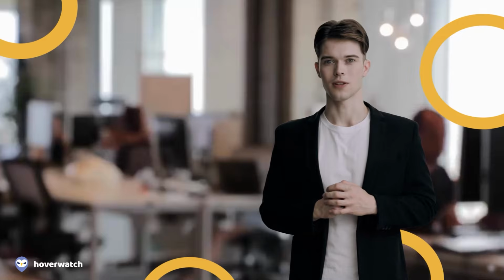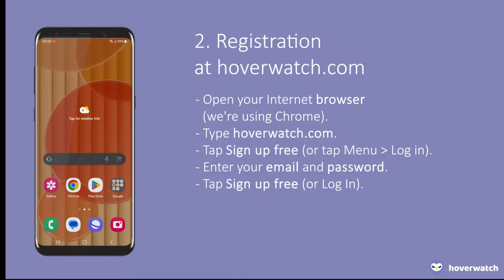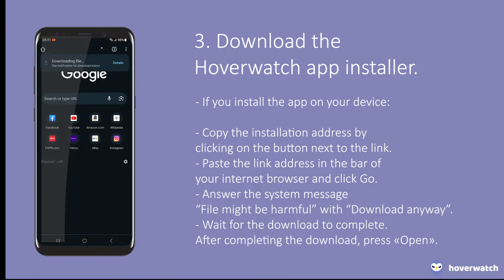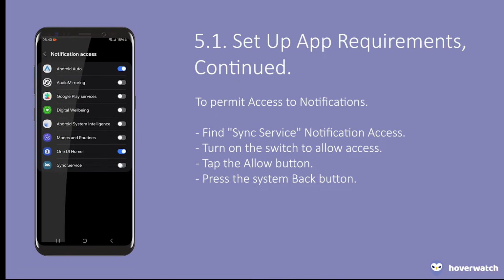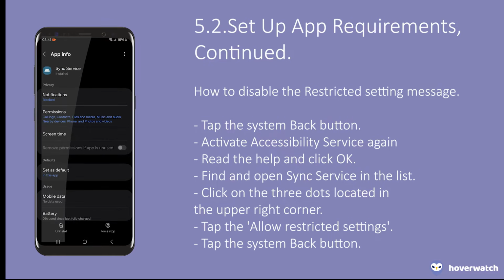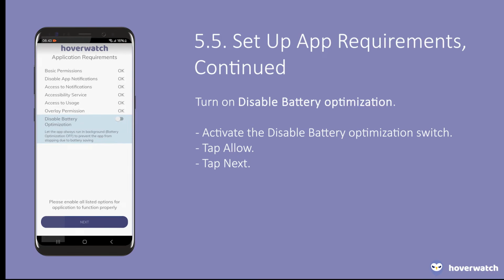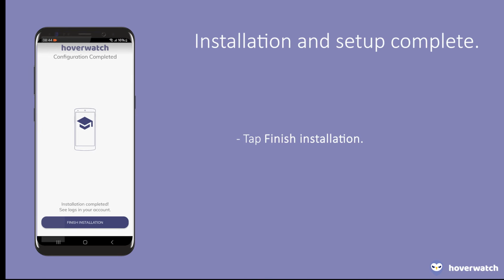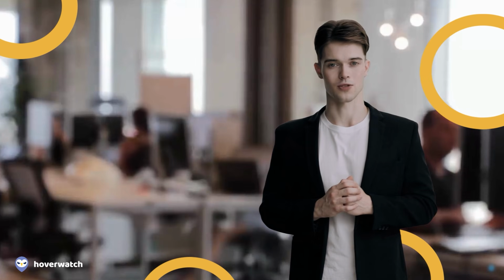How to install Hoverwatch on your child's Android phone | Parental control software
Our guide helps parents install the Hoverwatch app on their child's Android phone, offering peace of mind by allowing discreet monitoring of the device's activities.

Hoverwatch is a powerful tool for overseeing smartphone use, crucial in protecting against cyber threats like cyberbullying or online predators.

By installing Hoverwatch, you're not just monitoring; you're teaching responsible tech use. It tracks texts, calls, web history, and location, keeping you informed about your child's digital interactions.

Please note: Hoverwatch is legally compliant, ensuring responsible, consensual use.

Remember, Hoverwatch aims to ensure a balanced and secure digital lifestyle for your children, empowering them to navigate the online world safely and wisely.

For a detailed overview of all the features, please visit this